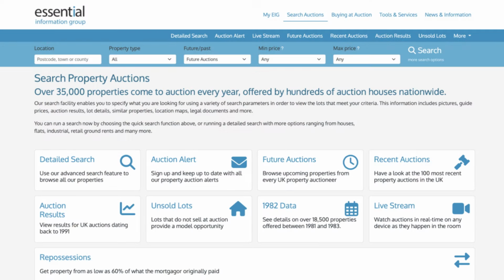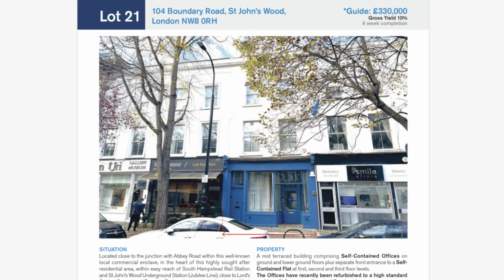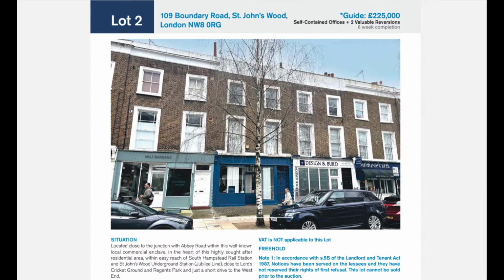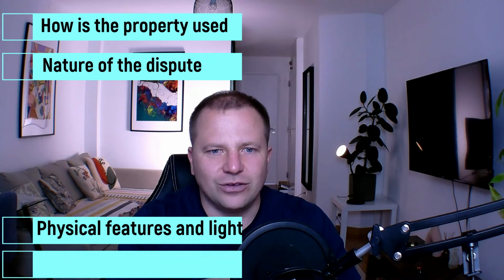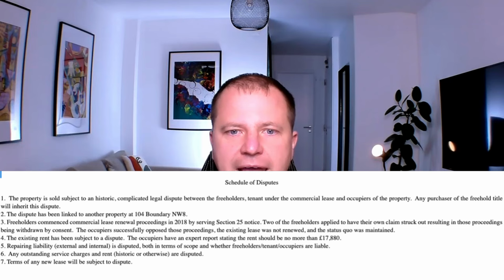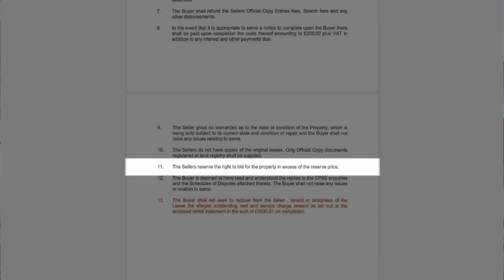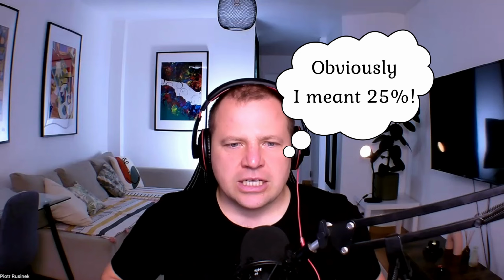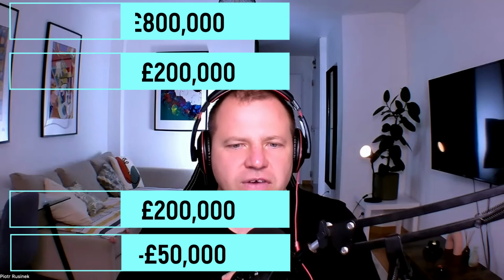Should We Buy This UK Auction Property? Full Breakdown Inside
👉 If you want to go deeper, here are the three ways people usually start working with us.

🌍 Property Trading Retreat 2026 (Dubai) – We are officially launching our Annual Property Trading Retreat 2026 in Dubai for serious traders who want to go deeper and work on real deals.

Today, we are going through a step-by-step process of us doing research 🕵️‍♂️🔍 on an auction lot 🎯 we are looking to bid on. This property is a mixed-use lot 🏠🏢 in St. John's Wood, London 🏙️ and it's offered in a Barnett Ross auction 🎥🏛️ with a guide price of £225,000+ 💷 and an income of £17,000 per annum 💰📈.

Learn how we do research and get comfortable with the risks ⚠️ of the auction.

Who are the Property Auction Hunters:

Jay Howard
As the CCO & Co-Founder of Hammered, Jay Howard brings over 18 years of comprehensive experience in property sales and purchases. His expertise, honed as the former manager of Auction House London, has made him a sought-after voice in the industry, contributing to various awards judging panels and industry roundtables. Jay's knowledge is further showcased in the #1 bestseller "Before the Hammer Falls: The Insider’s Guide to Property Auction Success," a must-read for anyone interested in UK property auctions. 📚🏠

Piotr Rusinek
Piotr Rusinek, CEO & Co-Founder of Hammered & Auction Buyers Club, is a seasoned auction property trader with a decade of experience. His expertise covers all aspects of sales via auction, making him a highly respected figure in the field. Piotr, who also co-authored "Before the Hammer Falls," manages an auction portfolio and runs the Auction Buyers Club alongside Jay, catering to a network of property professionals and high-net-worth investors. 👨‍💼🔨

Saif Derzi
Award-winning property trader Saif Derzi has an impressive track record, having bought and sold over 270 properties in just 7 years. As the owner of Property Buyers Today and Let Co., Saif's extensive experience and success in the property market set him apart as a notable expert in the field. 🌟🏢